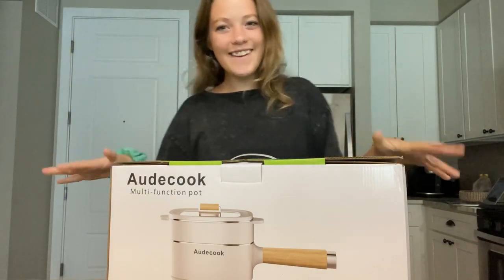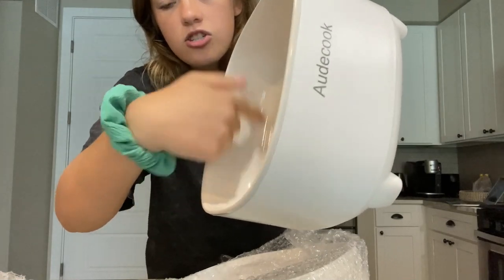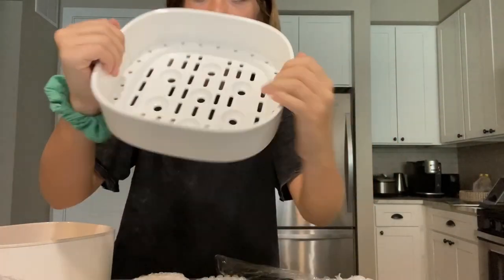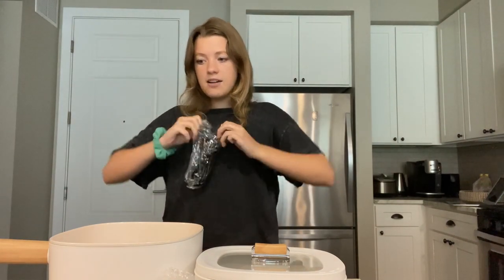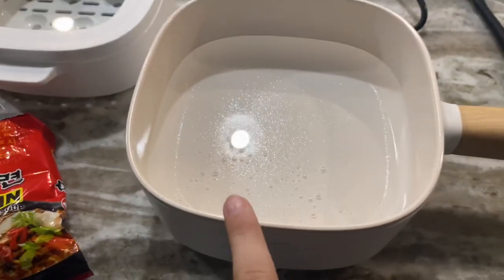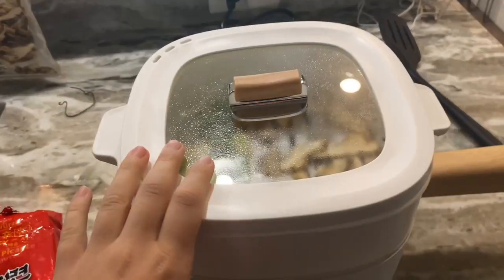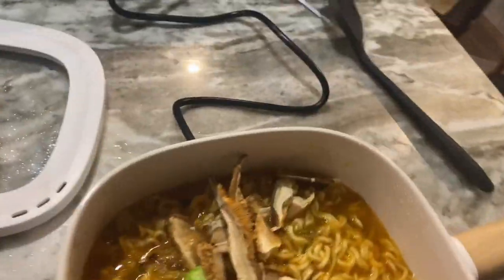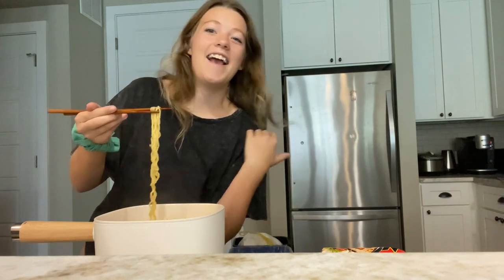Audecook Electric Hot Pot with Steamer 2L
Showing the Audecook Electric Hot Pot with Steamer 2L.